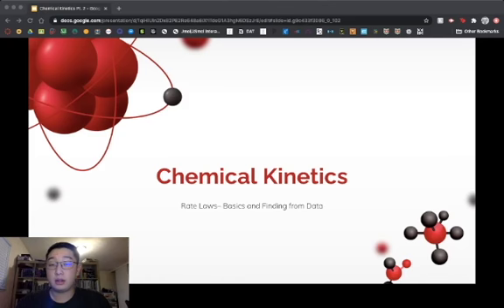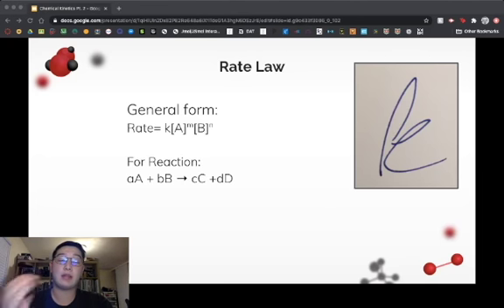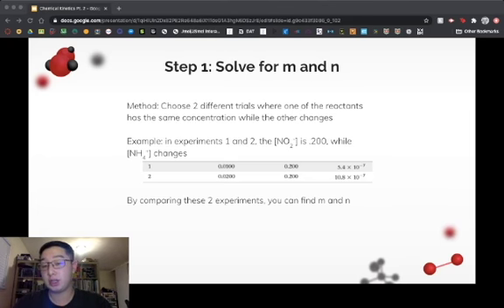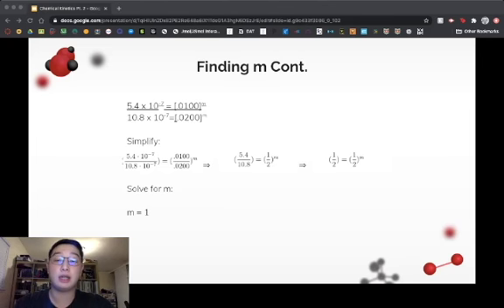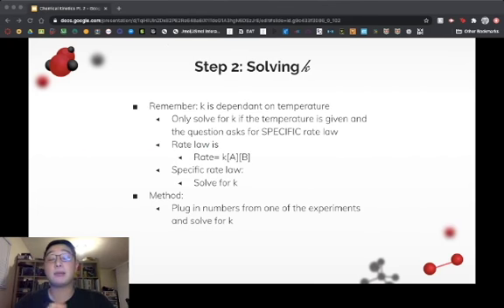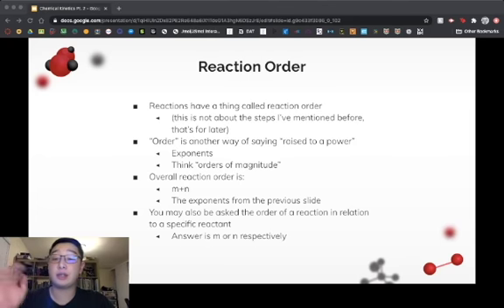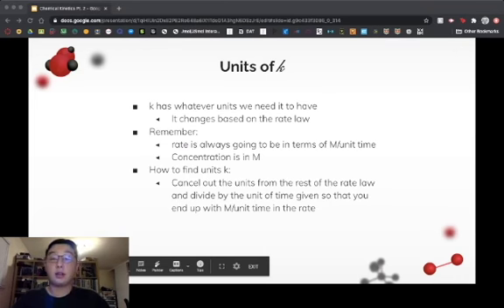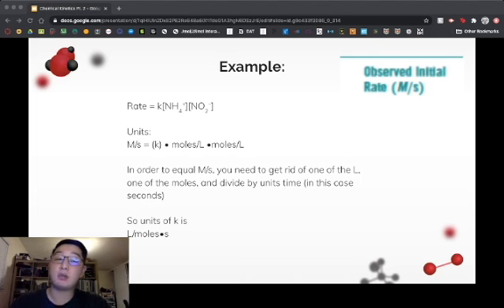Kinetics Part 2